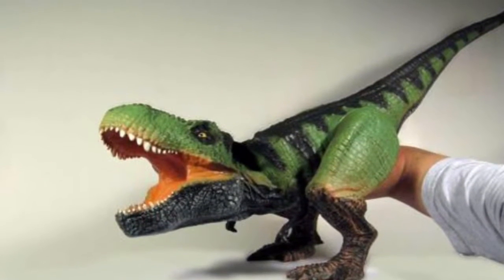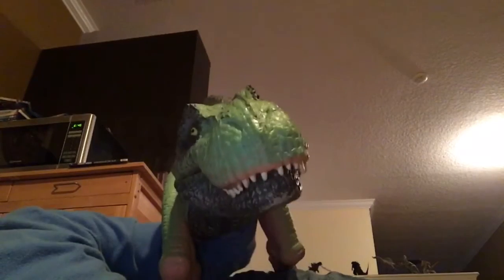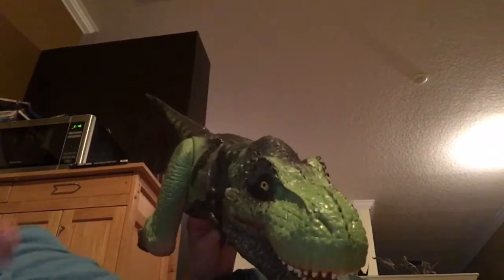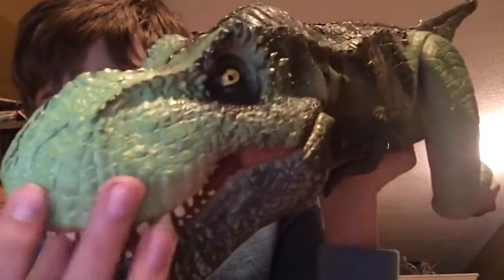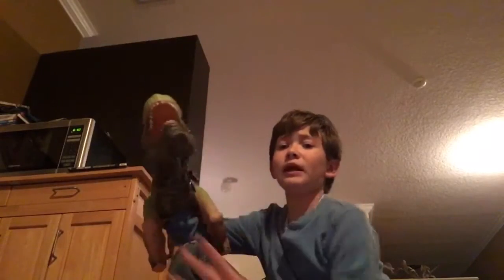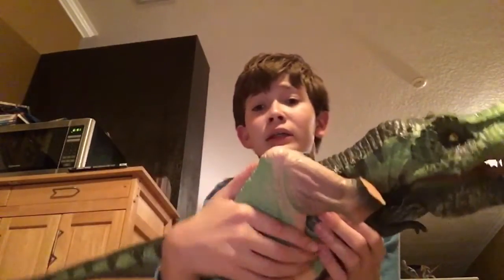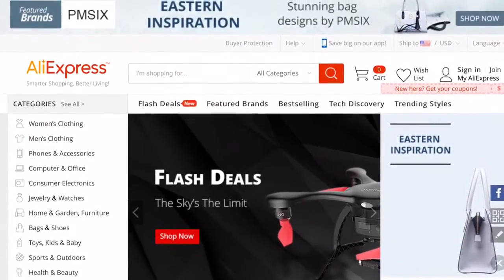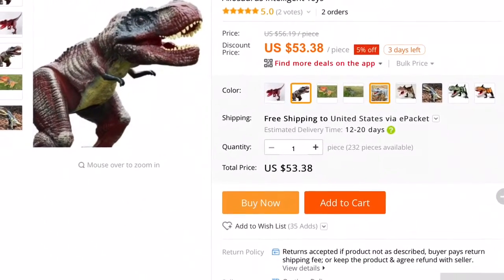Puppetoys T. Rex review! Made with iMovie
Hey guys welcome back to Antoniozilla today we have a T. rex puppet review for you. Hope you enjoy! Come back ever week/month for a brand new video!

*Credit to YouTuber GreatNate98 for the images in the beginning